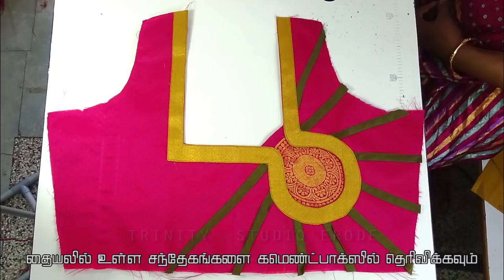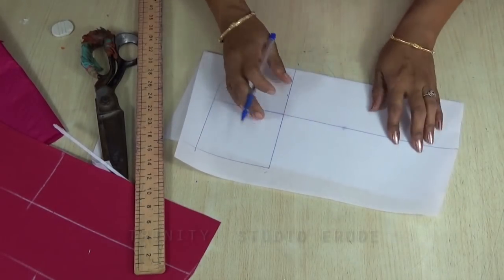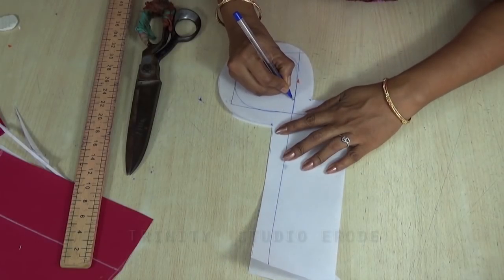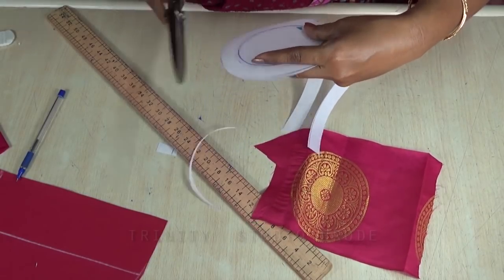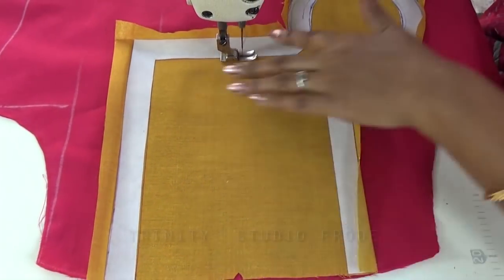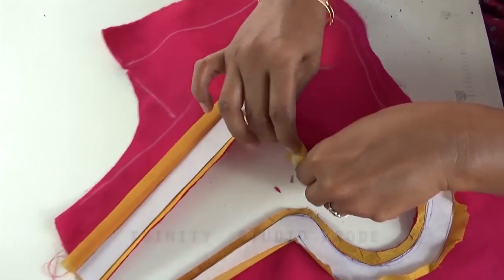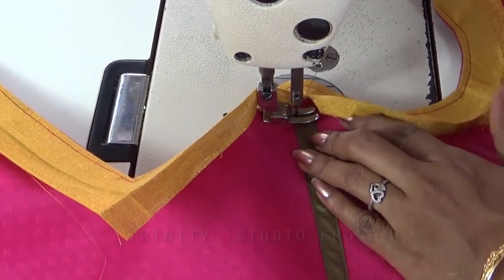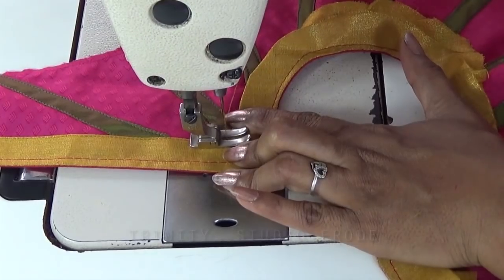பிளவுஸ் ஒன்சைடு பெட்ச்வோர்க் ,oneside patchwork blouse(DIY)